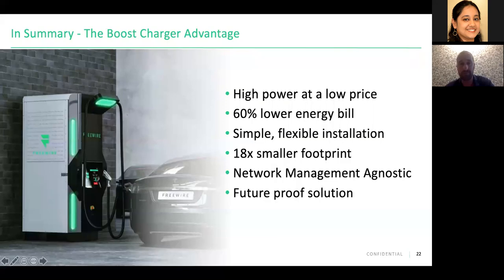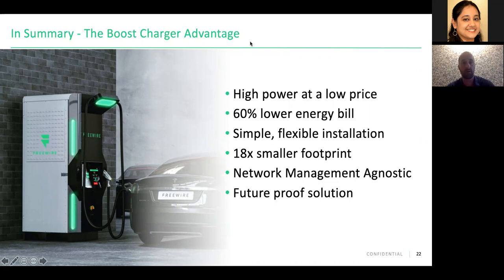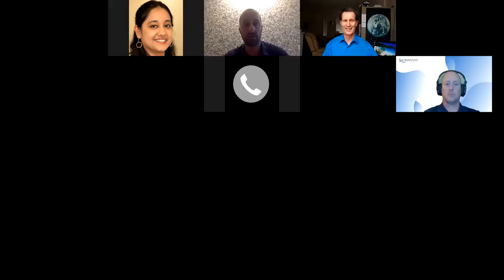06-15-21 Freewire at PEV Collab Q&A